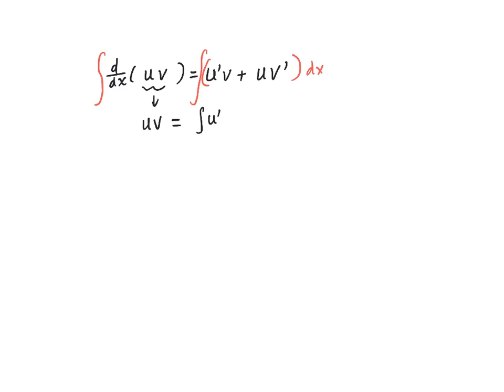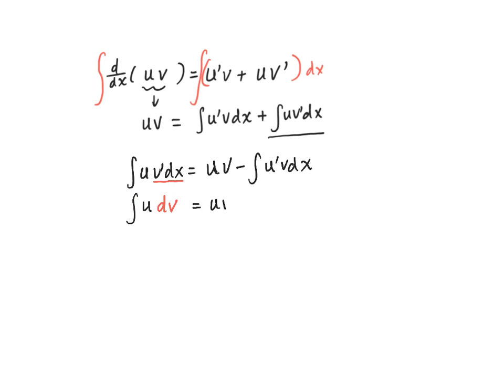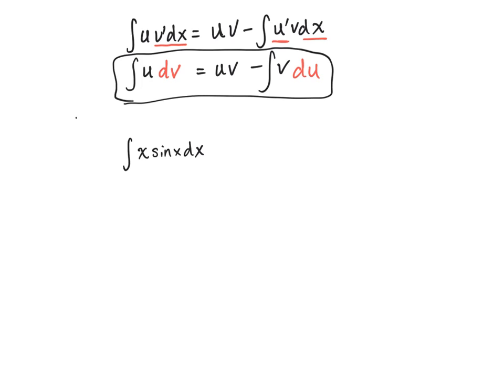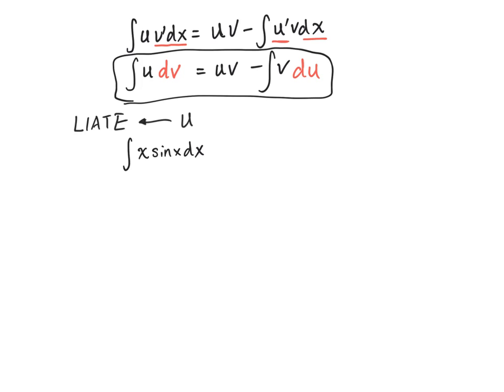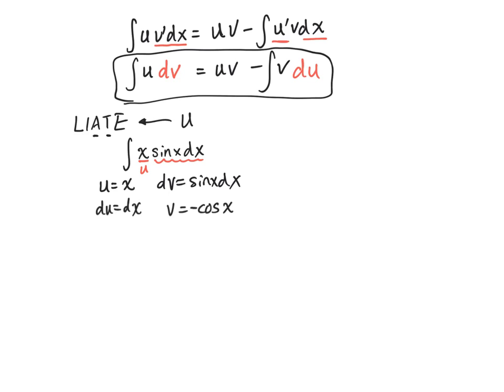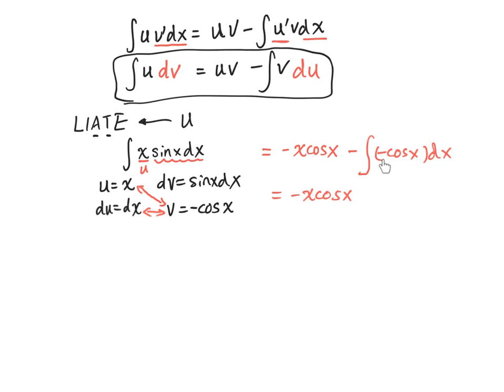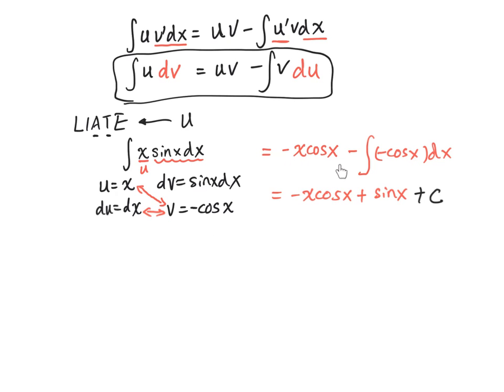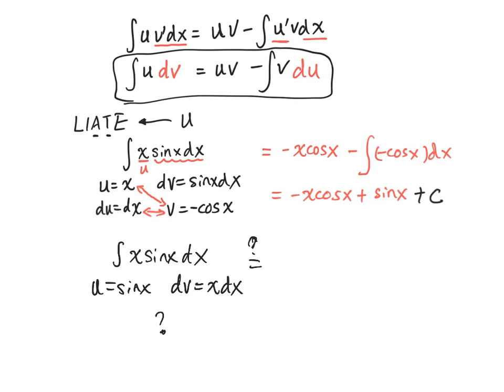Integration by part